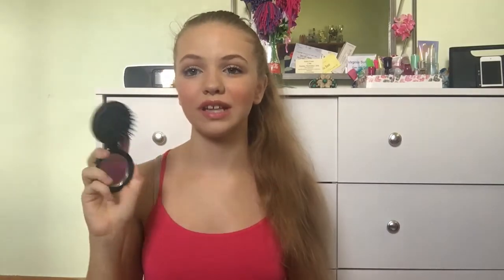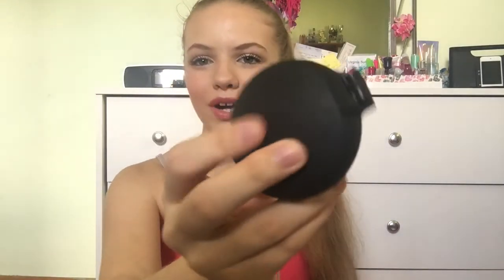DIY Back To School Girl Emergency Kit!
Happy Sunday Everyone! :3 I hope this video was helpful and that y'all liked it :) anyways gotta go write and essay and study for a test now, see ya next week!